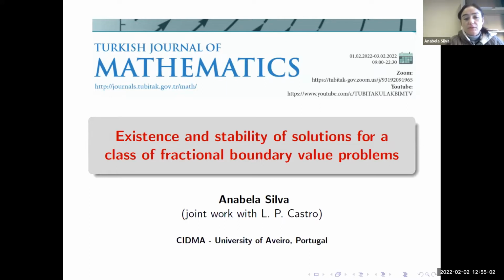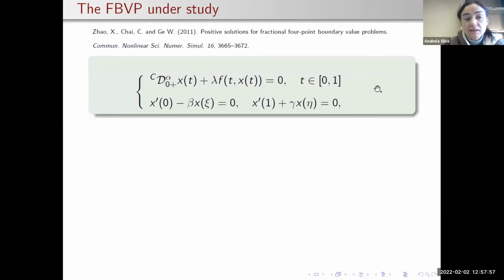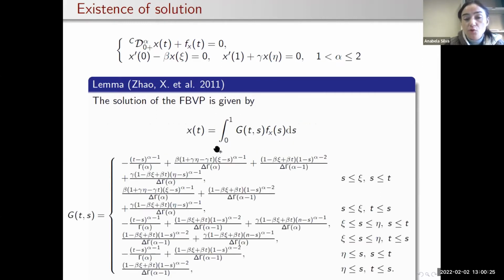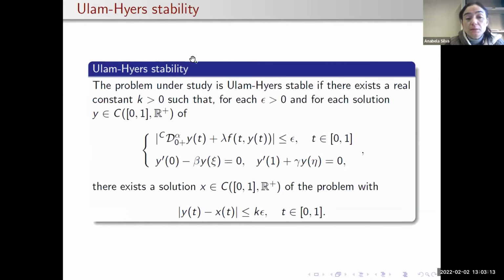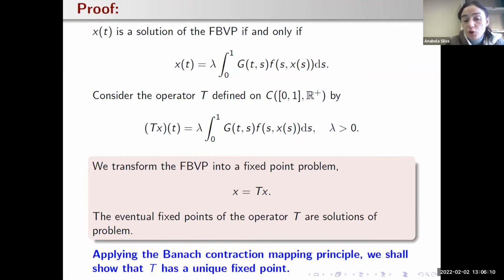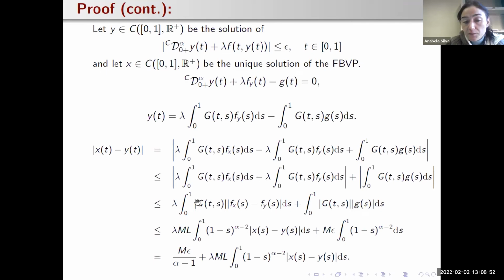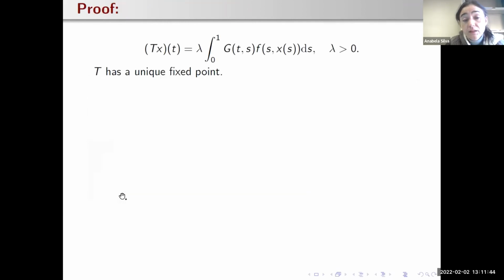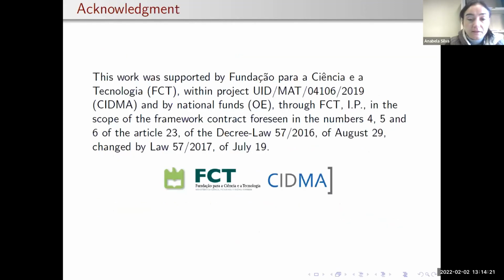MATH2022 - Existence and Stability of Solutions for a Class of Fractional Boundary, Anabela Silva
Existence and Stability of Solutions for a Class of Fractional Boundary Value Problems